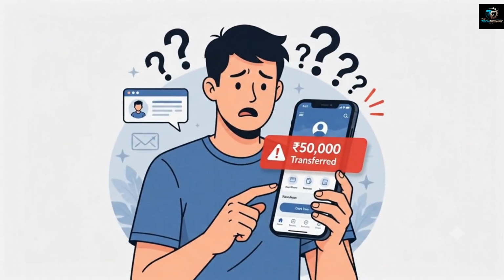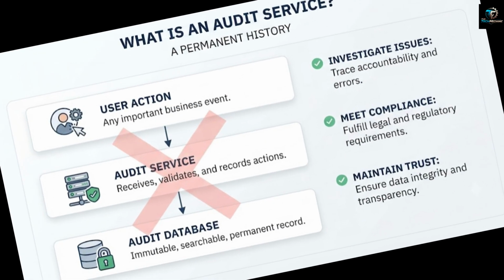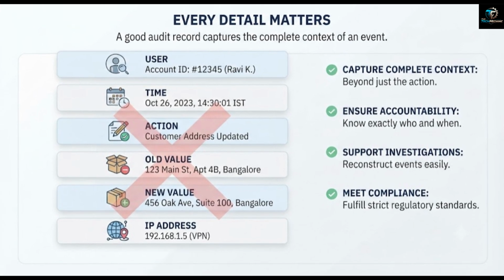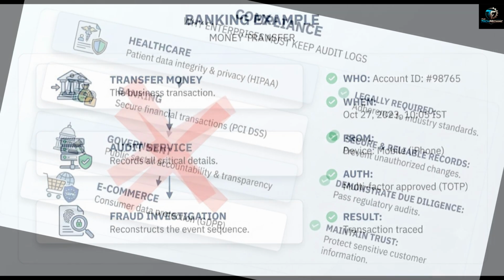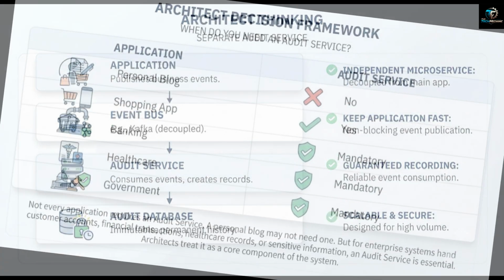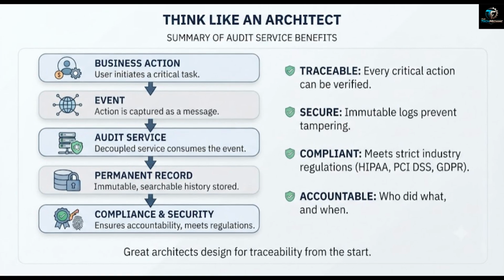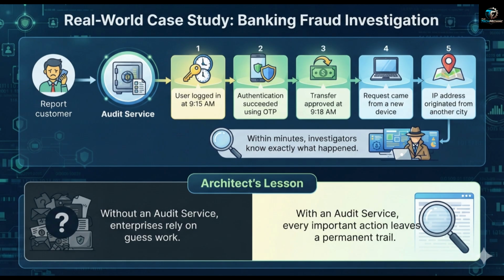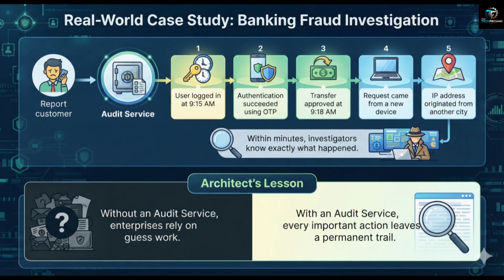Audit Service - Who Changed It? When? And Why?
🚀 Learn Audit Service in the simplest way using real-world banking and Shopping App examples.

Discover how enterprises track every important user action, investigate fraud, meet compliance requirements, and maintain trust with secure audit trails.

✅ Audit Service Explained
✅ Audit Logs vs Application Logs
✅ Banking & Shopping App Examples
✅ Compliance (HIPAA, GDPR, PCI DSS)
✅ Event-Driven Audit Architecture
✅ Solution Architect Perspective